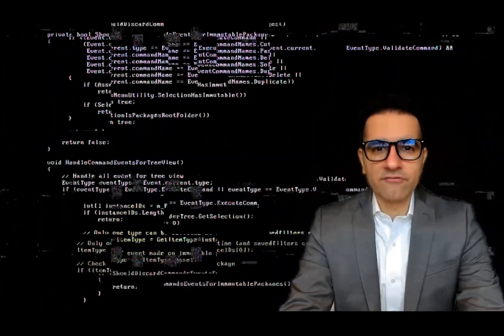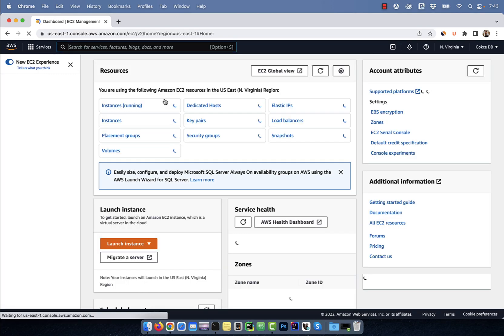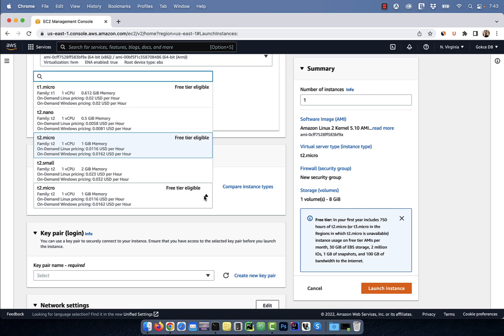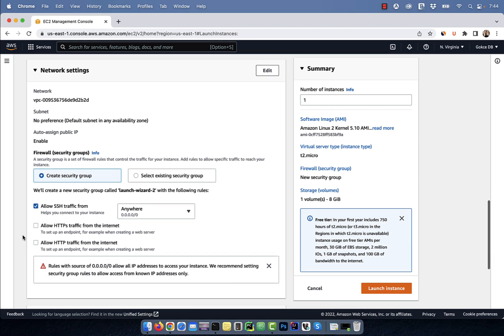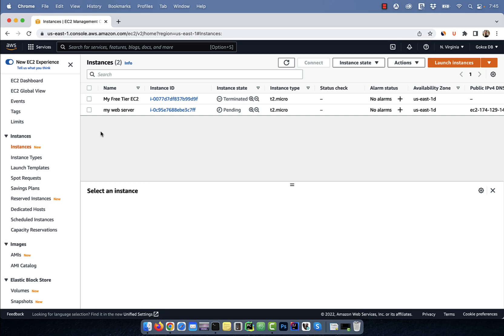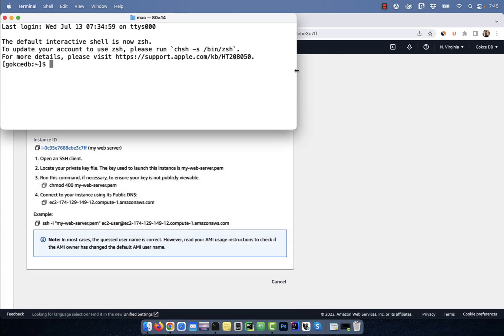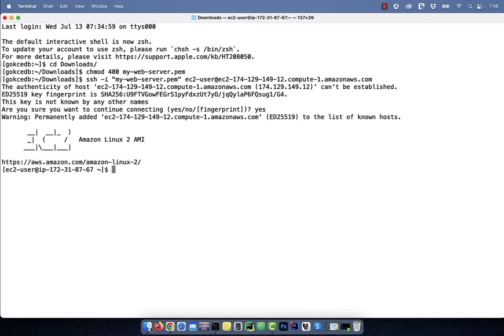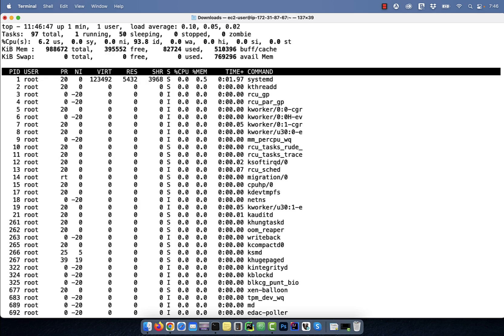How To: Free Tier EC2 Server in AWS (2 Min)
In this video, you'll learn how to create a free tier EC2 virtual server in AWS.

Video Transcript:
Hi guys, this is Abi from Gokcedb. In this video, you’re going to learn How to Create a New Pre-tier Virtual Server on AWS. Let’s start by searching for EC2 on the AWS Console and then clicking on the first result. Next hit the launch Instance button and give a name for your EC2 Server.

In the Amazon Machine Image Section, select the Free Tier Eligible Image from the drop-down. For the Instance Type, select a Free Tier Eligible Instance. For the Key Pair Login Section, click on create new key pair and give it a name.

Clicking on create key pair will download the private key file. In the network settings, I’m going to select allow SSH from anywhere and leave everything else to default. For storage, I’m going to select 1 8 gig root volume.

Next, hit the launch Instance button and then click on view all instances. As you can see my web server is in a pending state right now. Give it a few more minutes and it should turn into a running state.

Now, you can click on the Instance ID and then click on the connect button. Next, launch your SSH Client and go to the folder where you stored your private key. Here, run CHMOD 400 followed by your private key to ensure that your key is not publicly viewable.

To connect your EC2 Instance, copy-paste the SSH hyphen I command and execute it. Run the hostname hyphen f command to confirm that you’re now on an EC2 host. You can also run commands like df hyphen h to look at your disk usage.

The top command will give you the top running processes on this host. There you have it. Until next time.